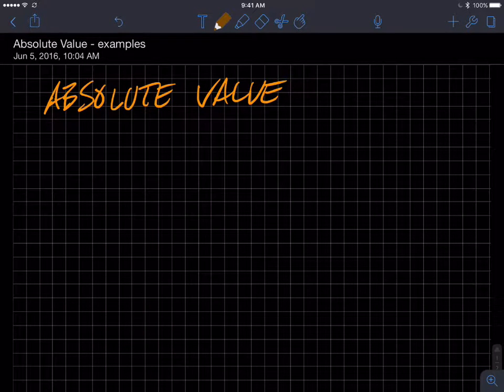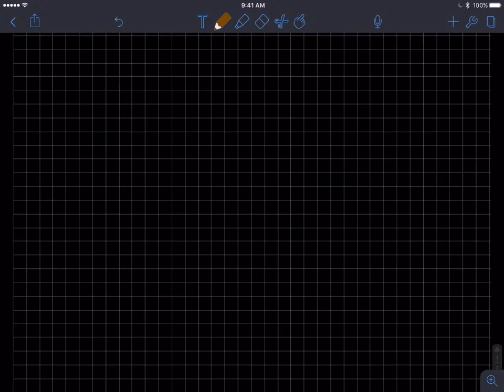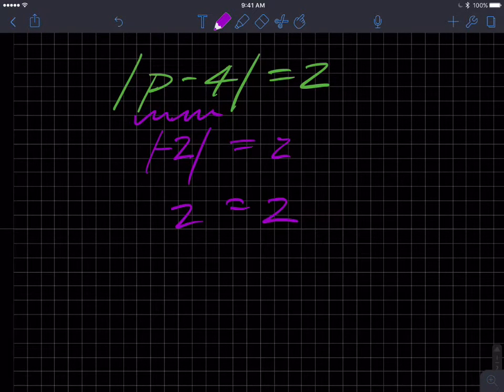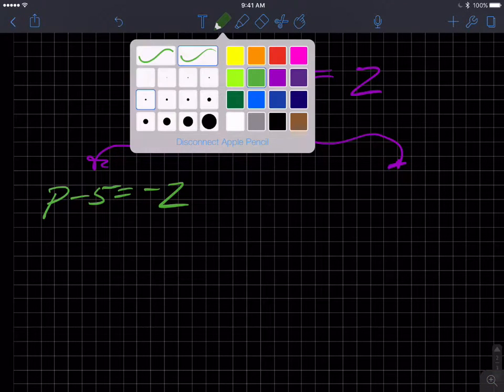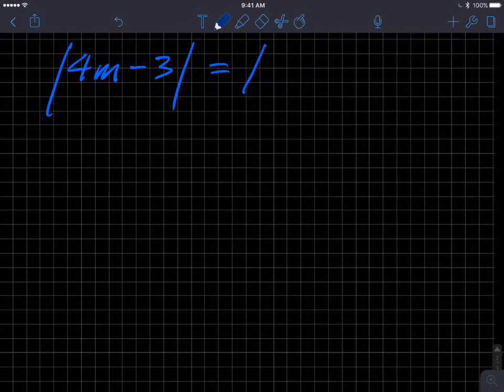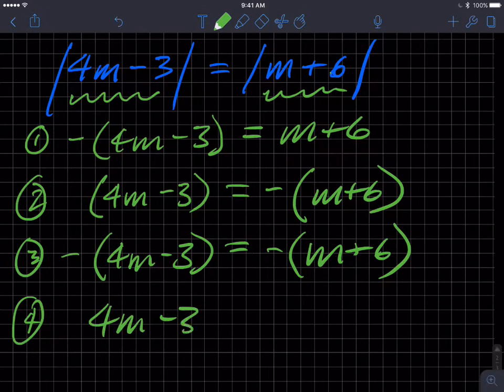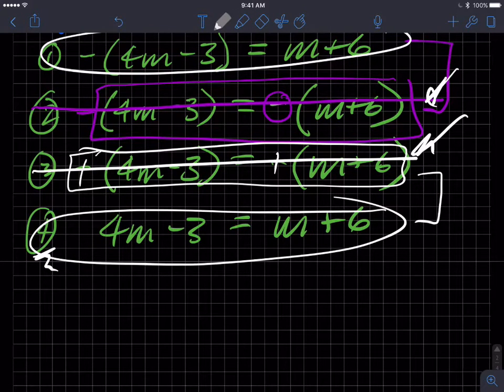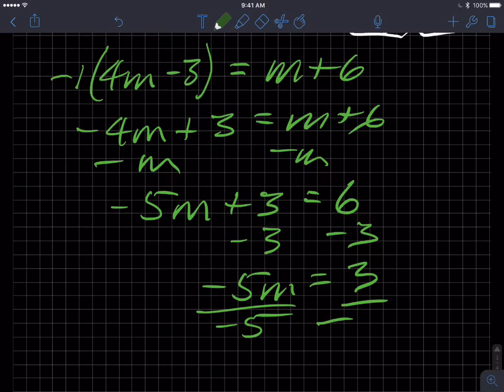Absolute Value Equations 1108 002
Review topic  for college math students.  May be suitable for algebra 1 students.